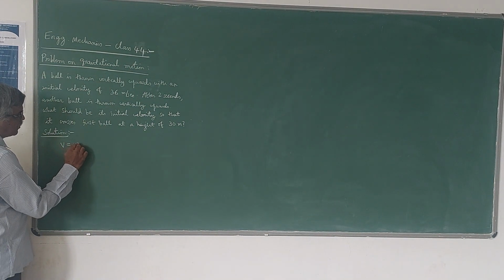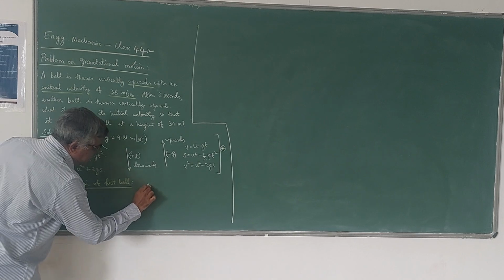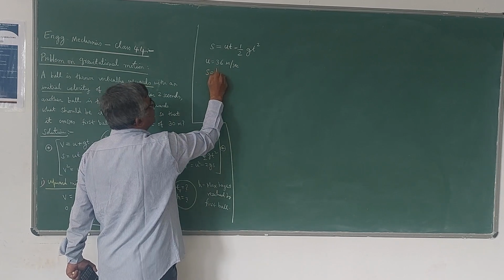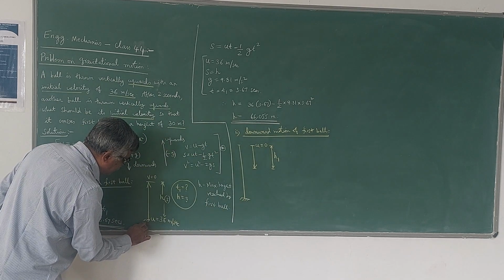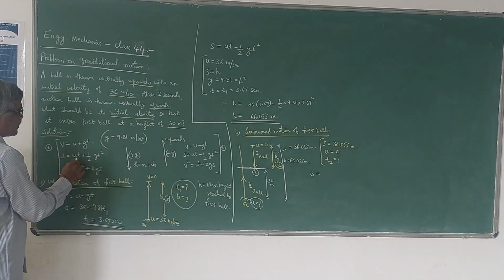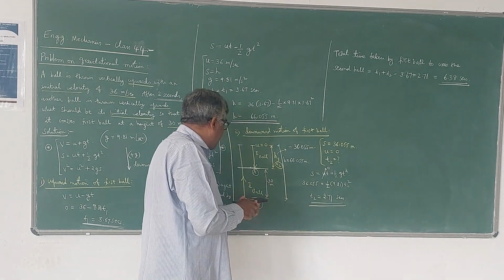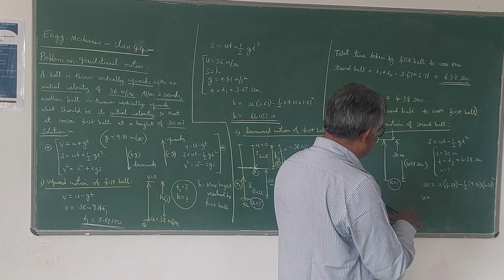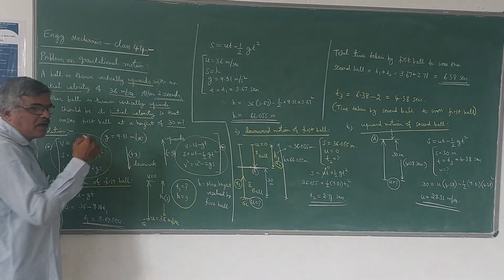ENGINEERING MECHANICS - Class 44 - Kinematics - Problem 2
Problem on gravitational motion - solved.